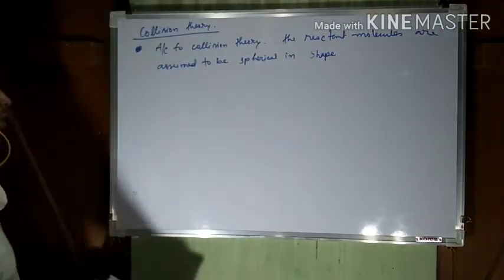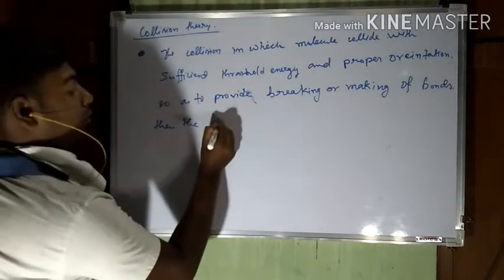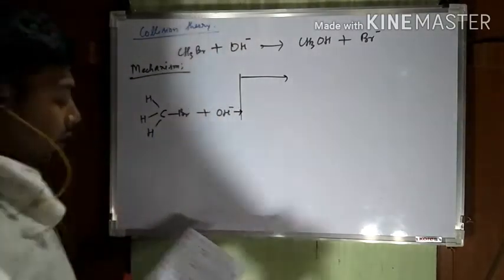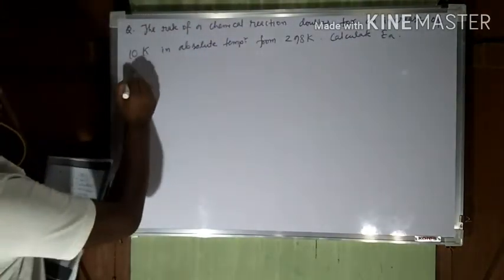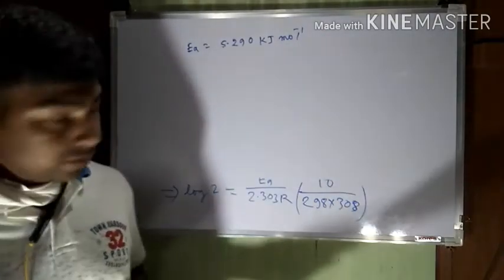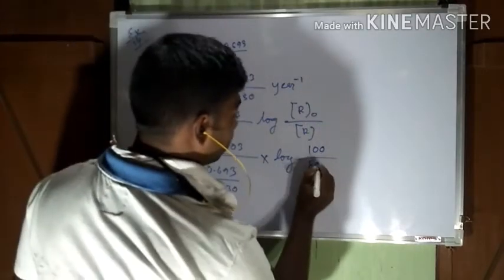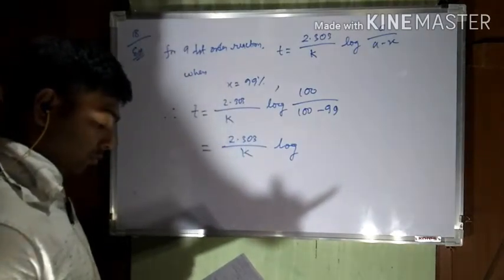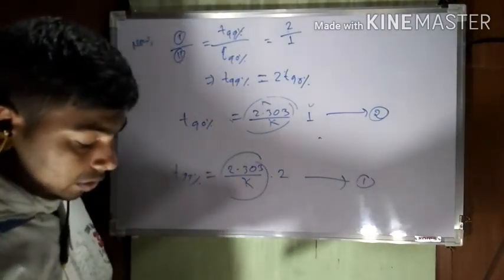EP 7- Collision theory.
1. collision theory
2. some important numericals.